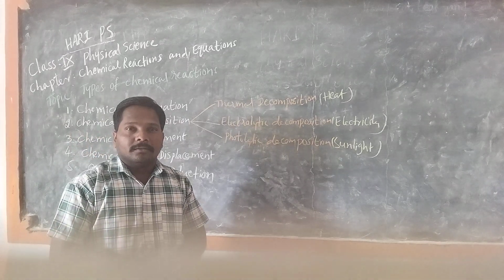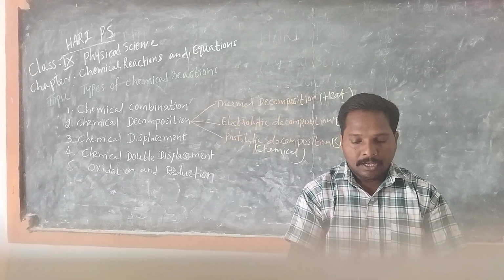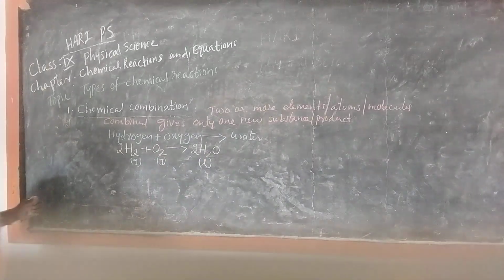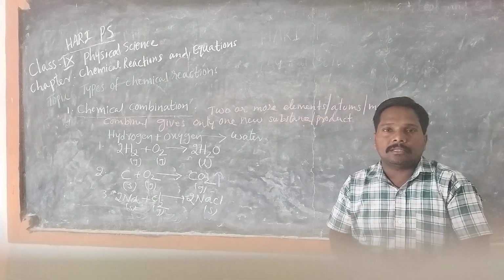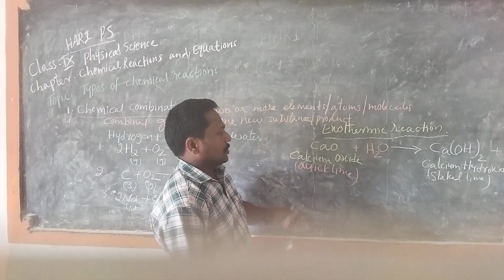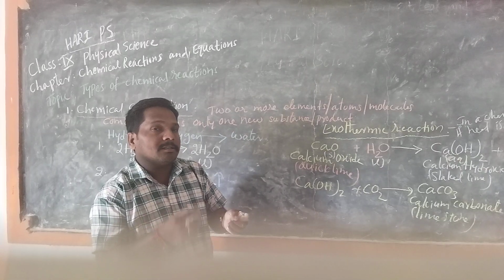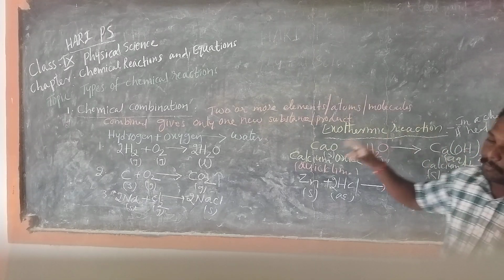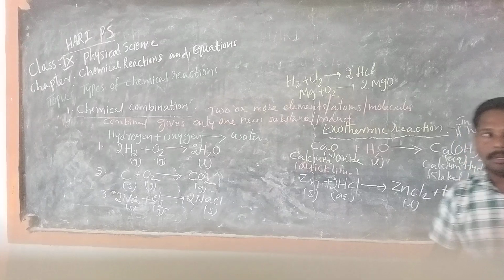Types of chemical reactions... combination reaction